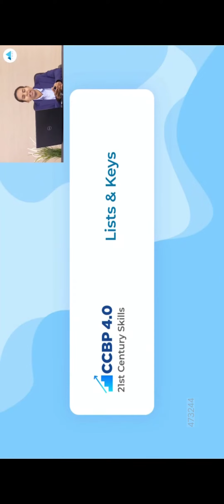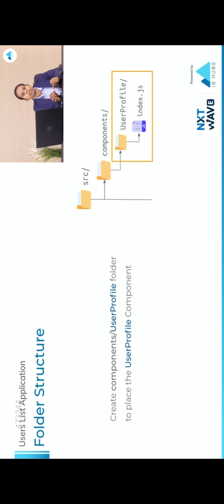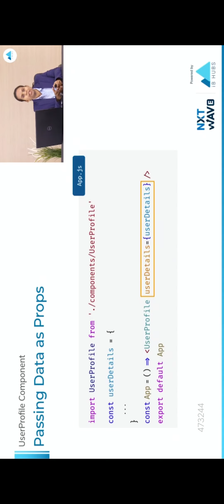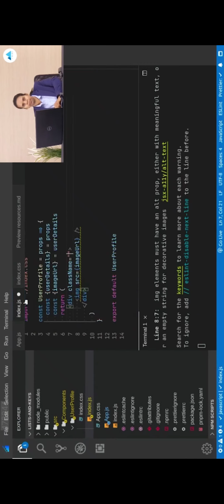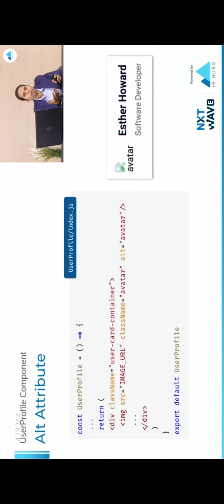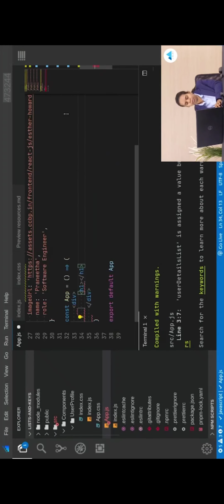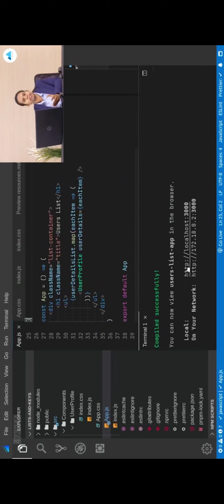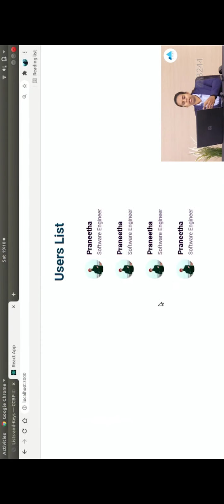REACT.4 LIST & KEYS (Building Userprofile Components)